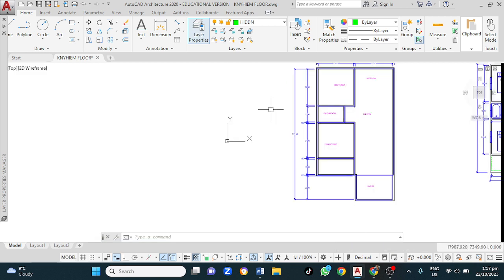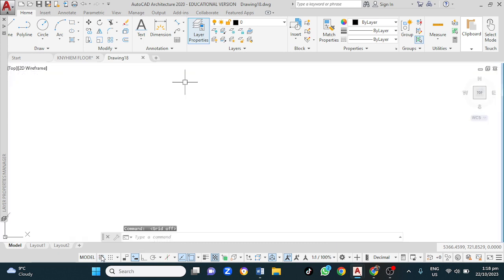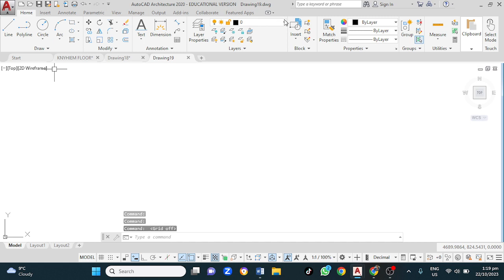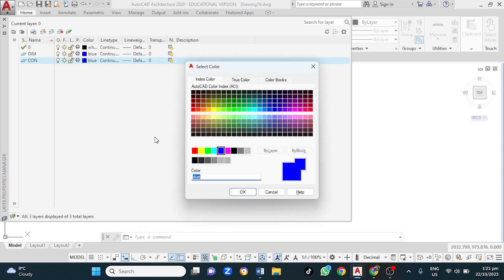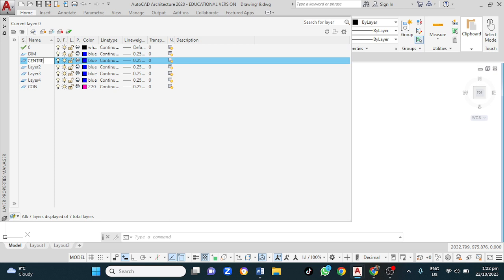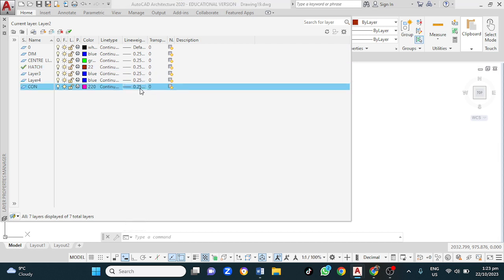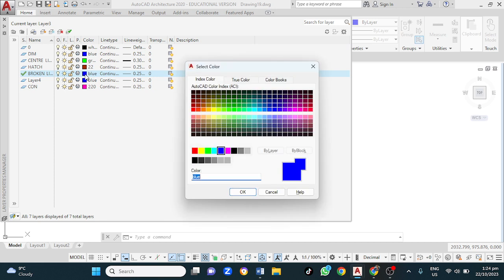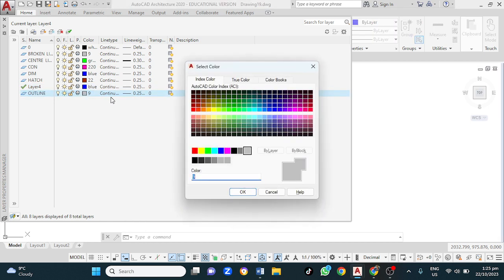KNYHIEM | Vid # 3| How to Setup Layers in AutoCAD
How to Setup Layers in AutoCAD